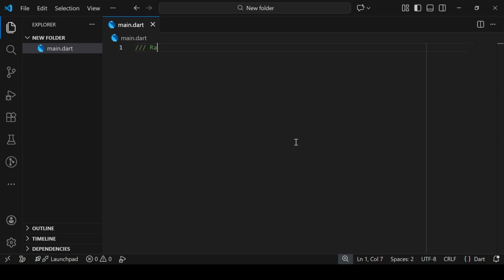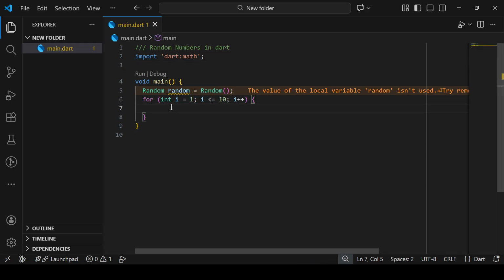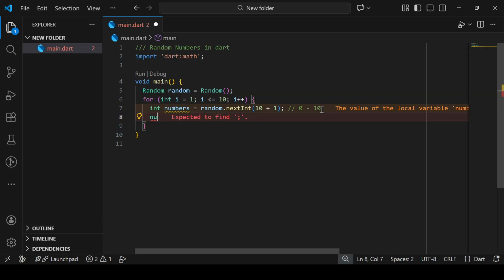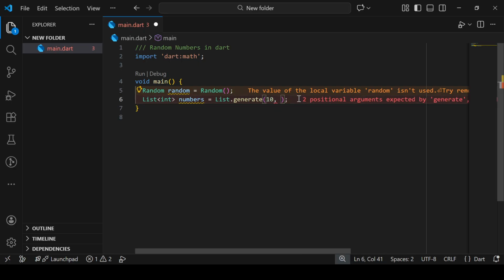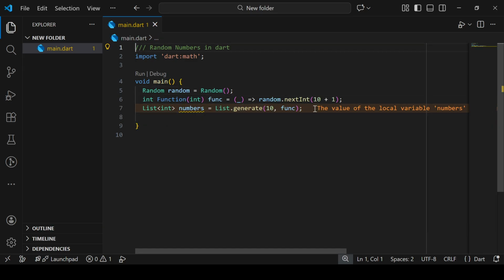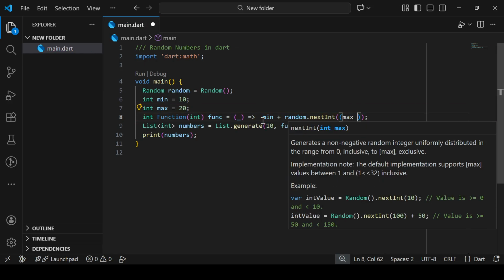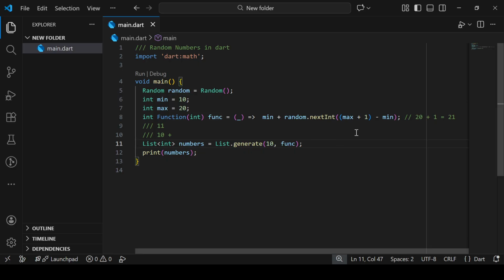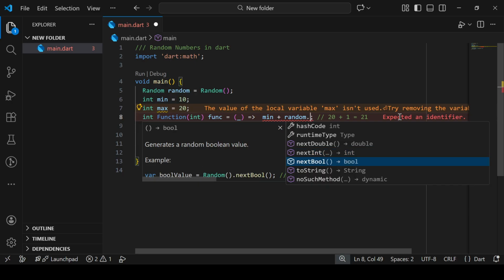Better Than Random: The Right Way to Use Dart's Math Library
In this tutorial, you will learn exactly how to generate random numbers in dart for any use case, from games to secure apps. Mastering the ability to generate random numbers in dart is essential for creating dynamic content in your Flutter applications.